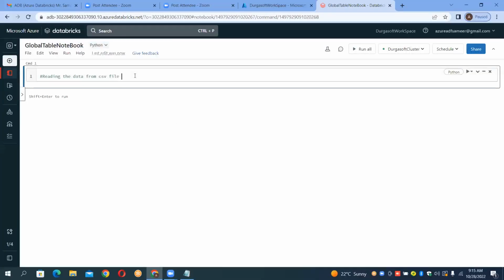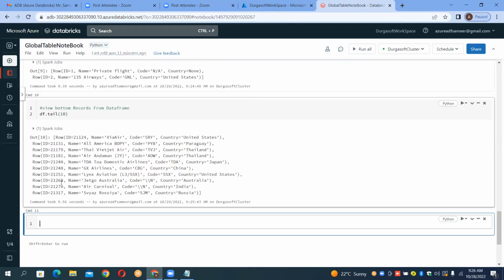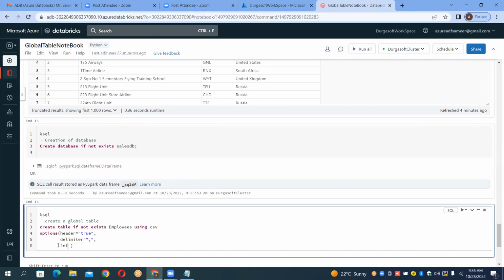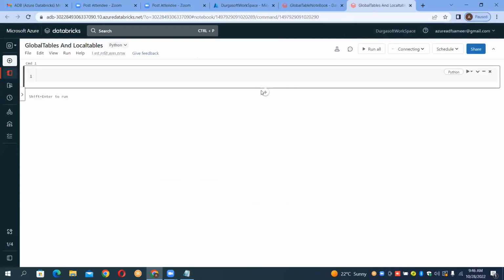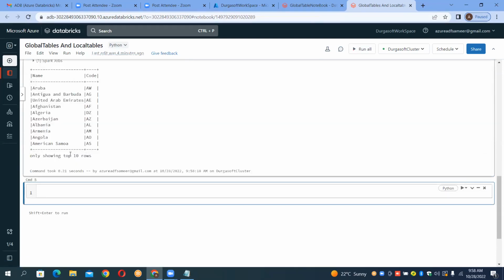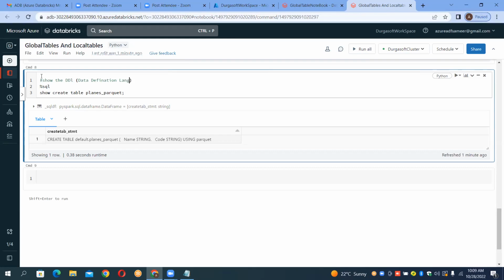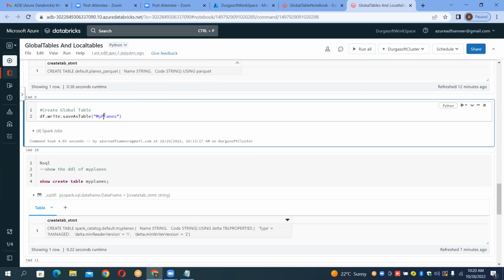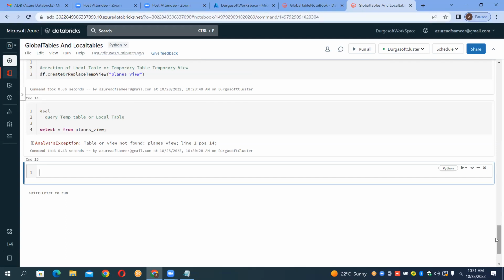SESSION 9 DATAFRAME CREATION